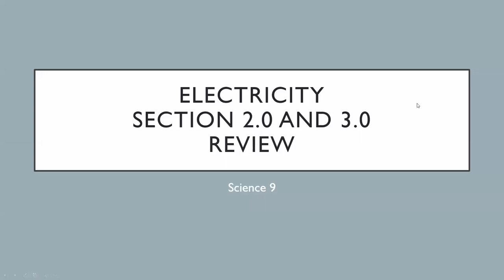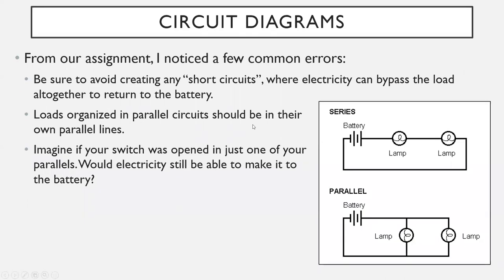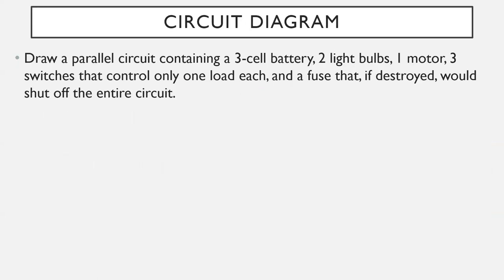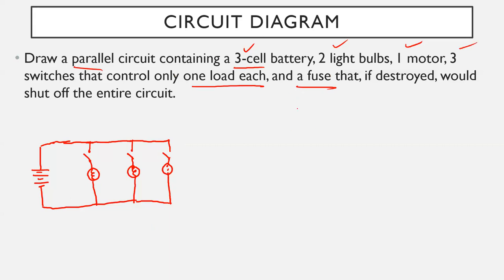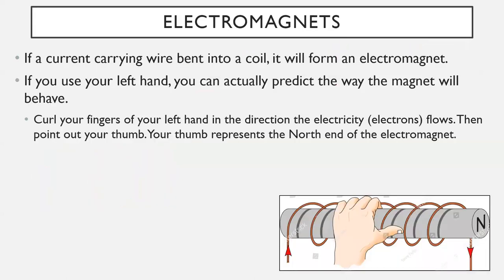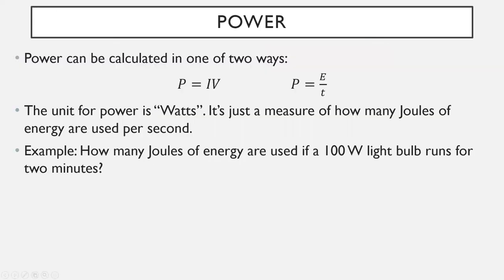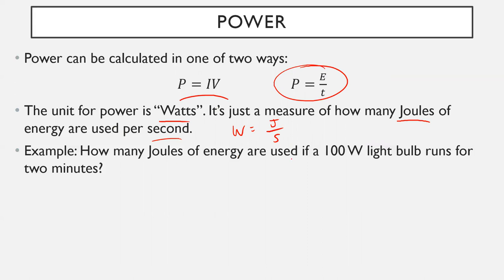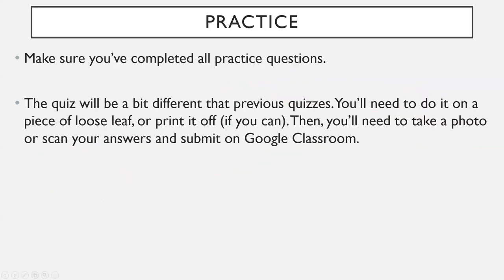Science 9 - Electrical Principles Section 2.0 and 3.0 Review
June 3rd, 2020 lesson.